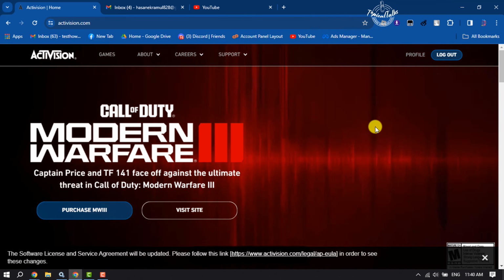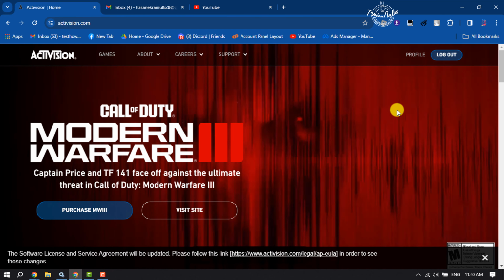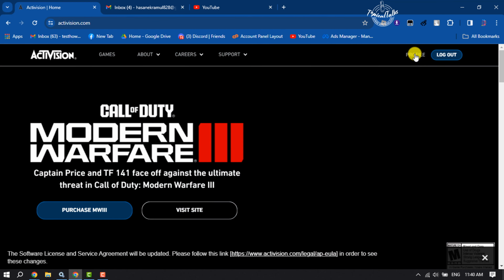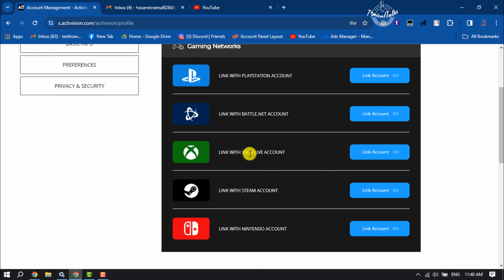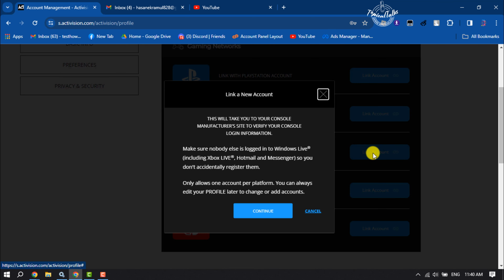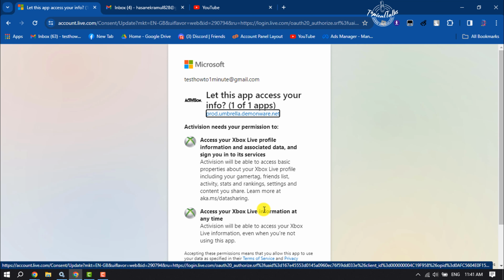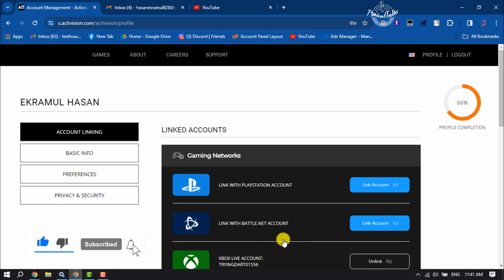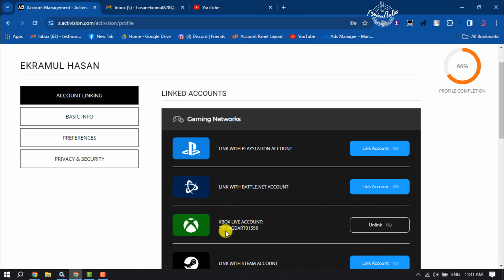How To Link Activision warzone To Xbox (UPDATED)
Do you want to linkup your xbox account to your call of duty warzone Activision account? then follow our step by step guide to connect both account easily.